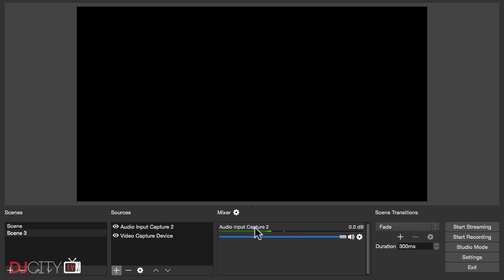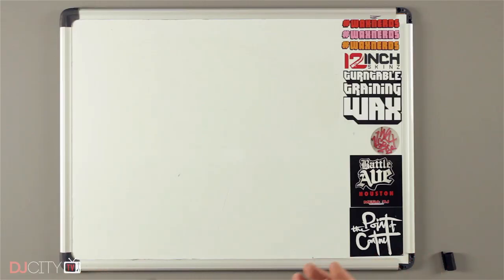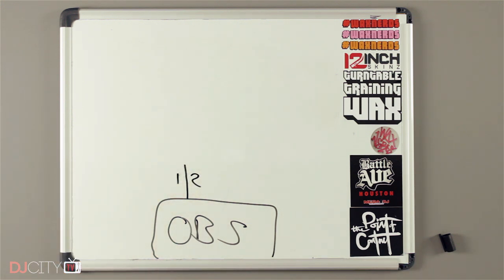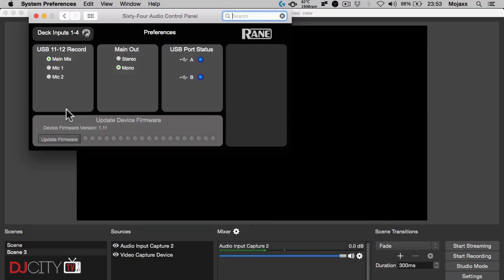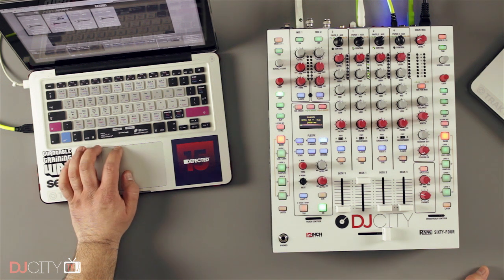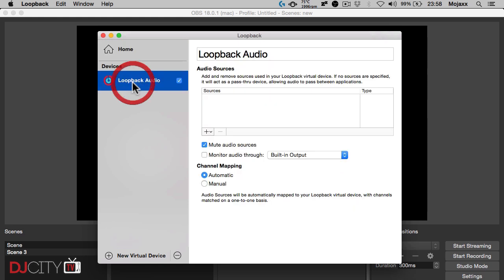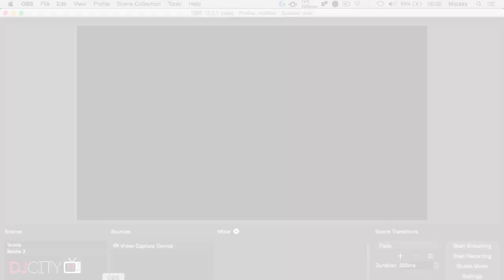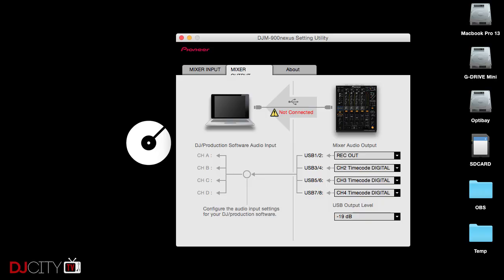How to Live Stream a DJ Set, Part 3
Mojaxx discusses all things audio on the third part of his tutorial on live streaming DJ sets.